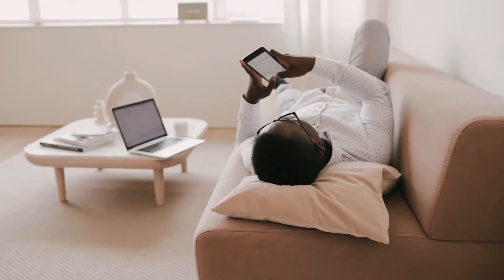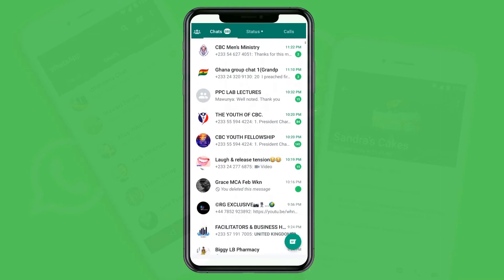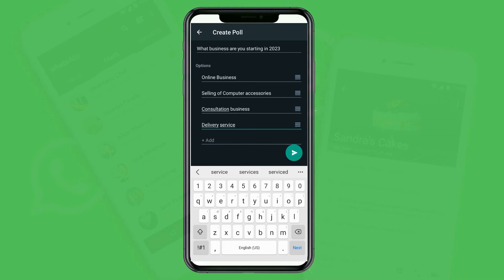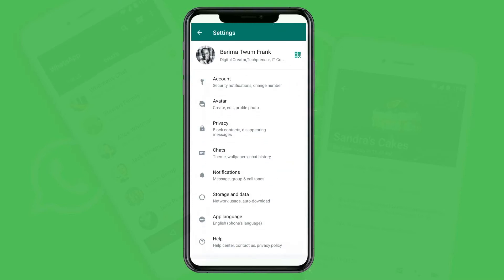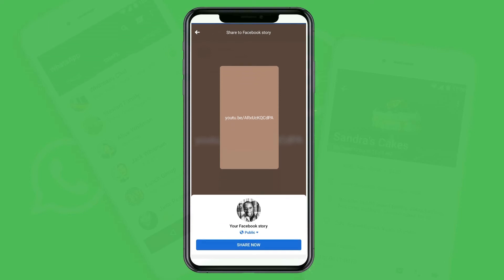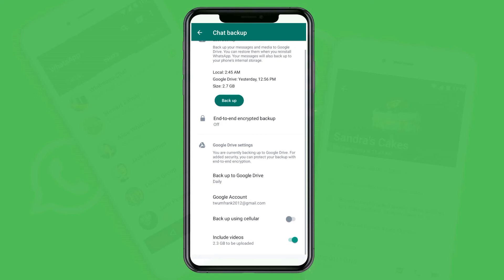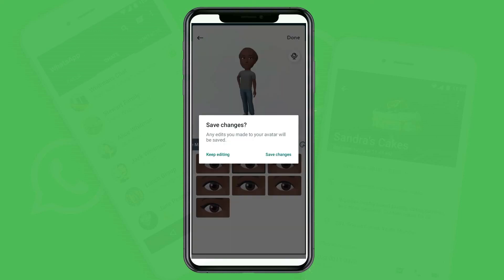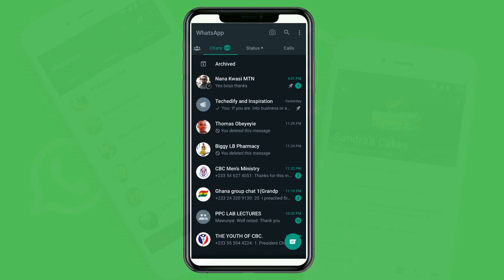WhatsApp Tips & Tricks- Best 10 you should try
In this video, i give you Top 10 WhatsApp Tips and Tricks you can try. This makes it very enjoyable knowing some of these Top Tips and Tricks  about the app.

You can jump through this video using the timestamp.

0:00 Introduction
0:25 Keeping Track on Conversations
01:54 Sharing of Location
03:52 Using Polls to take opinions
05:05 How to create a call link
06:00 Managing your WhatsApp Storage
08:06 Sharing your Status directly on Facebook
08:49 Creating a Community
10:24 How to Backup Chats to Google Drive
12:25 Creating and Using avatar
14:26 Changing WhatsApp Appearance